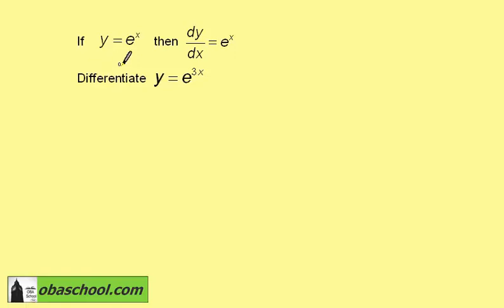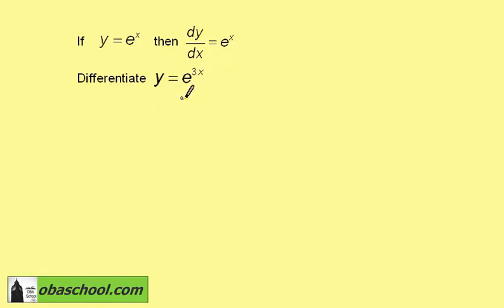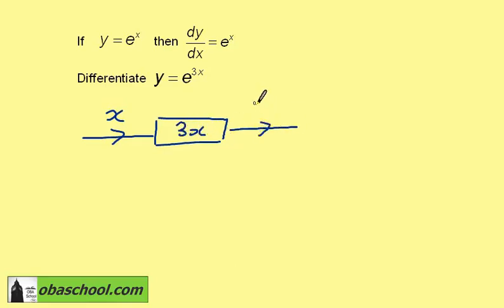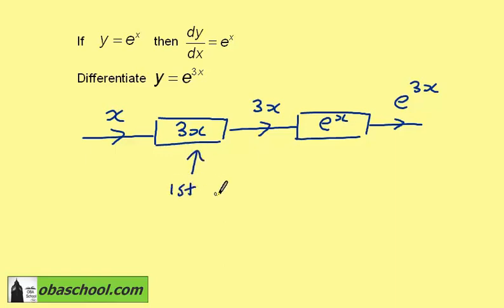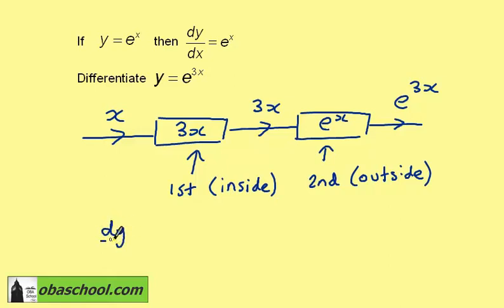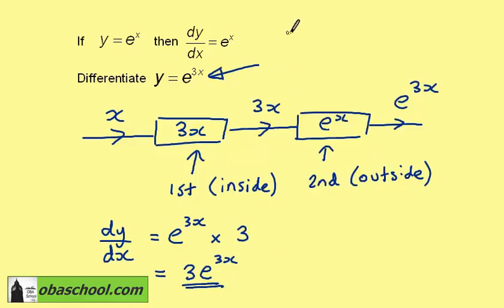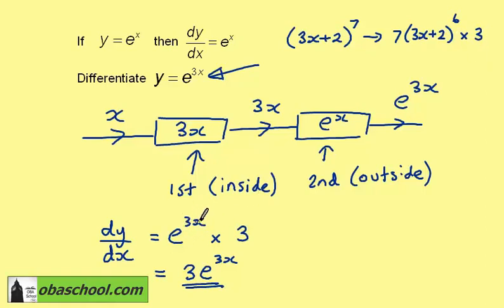Differentiating - 1.8 Differentiating Exponentials & Logarithms Differentiating ex 4